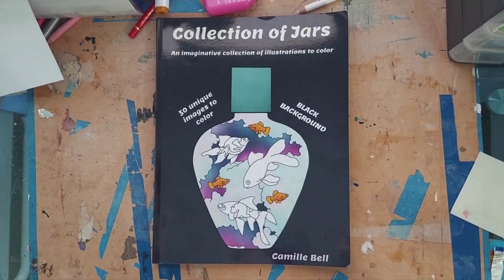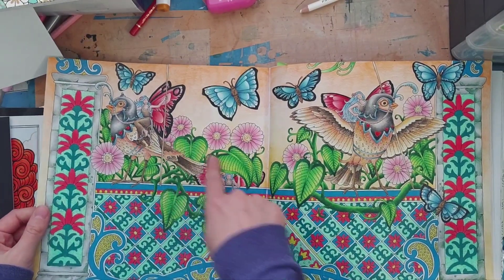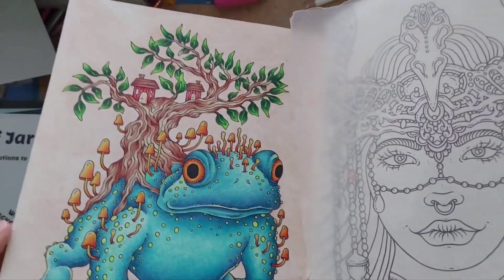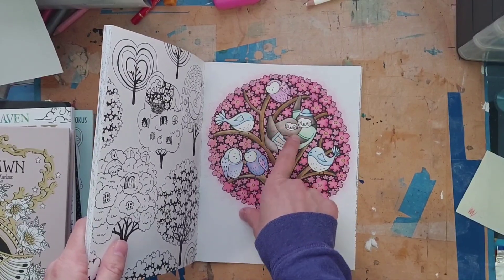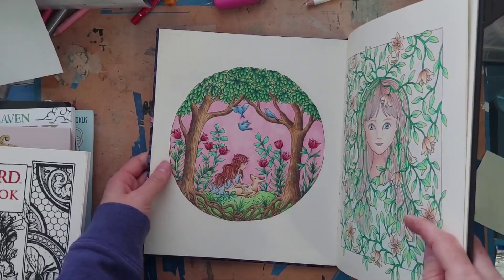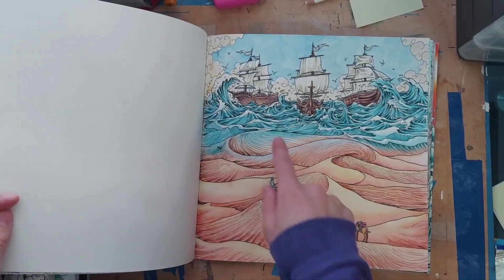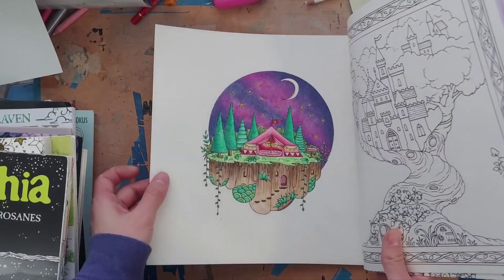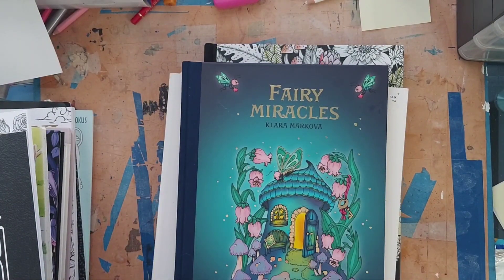All of my completed adult coloring pages for March 2022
I hope you received some color inspiration!

let's be coloring buddies on Instagram  @coloringmania

happy coloring!

(remember to double check your delivery address when shopping for yourself from this list!)